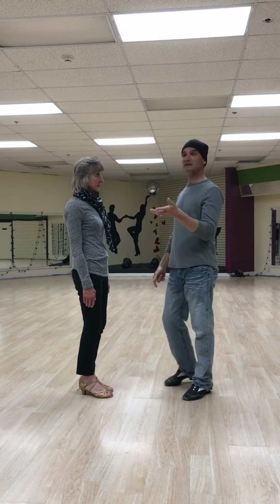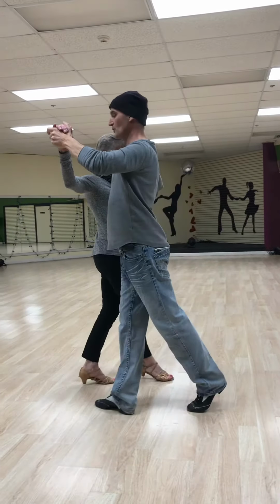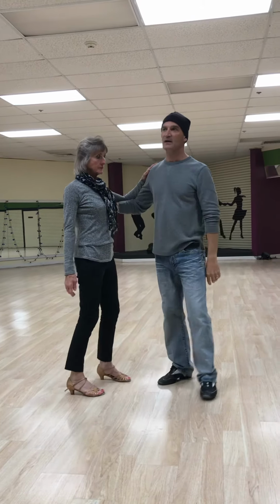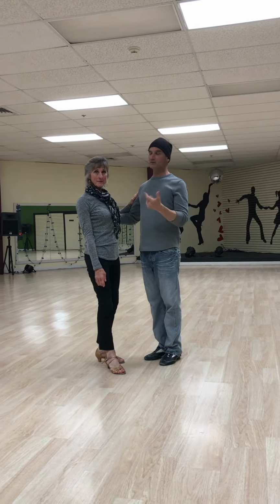Silver Rumba Snap Turns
April 4, 2022 ABL American Ballroom and Latin week 1 American Rhythm Rumba Silver level.  Thank you Christina for the assist. We started with an open rumba basic step and finished with Snap Turns.  Lesson was taught by Jim Cole.